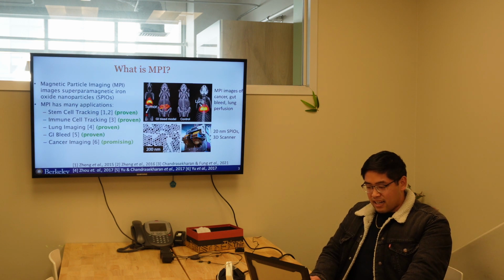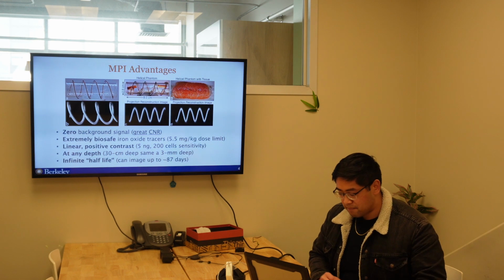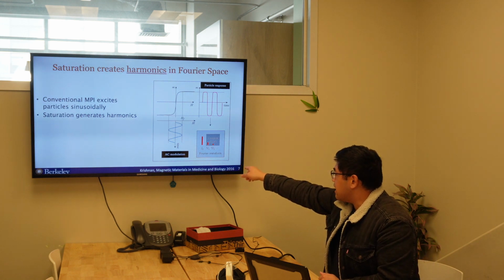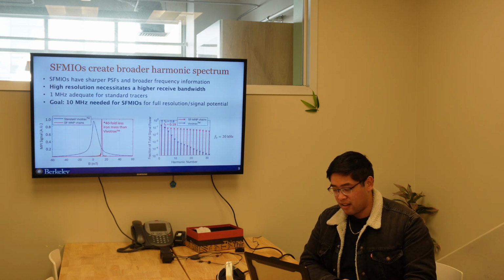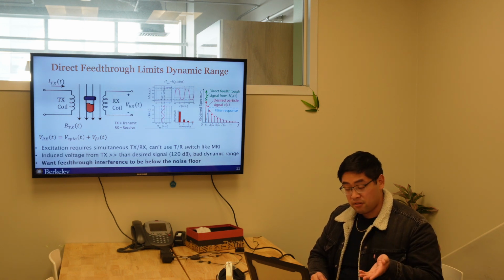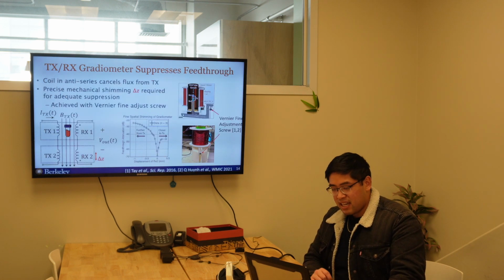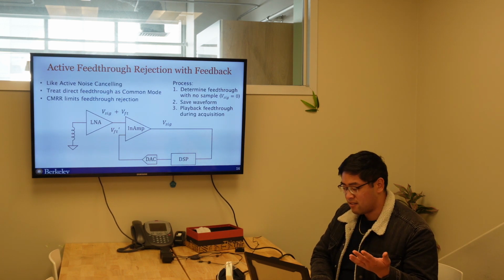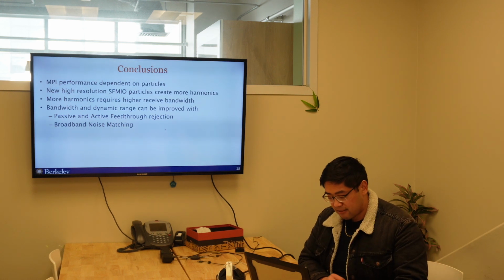Enabling High Resolution + Sensitivity for Magnetic Particle Imaging with Optimized Receive Hardware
Enabling High Resolution and Sensitivity for Magnetic Particle Imaging with Optimized Receive Hardware
- This is a H2H8 research talk by Quincy Huynh